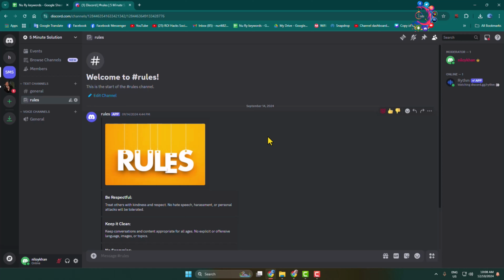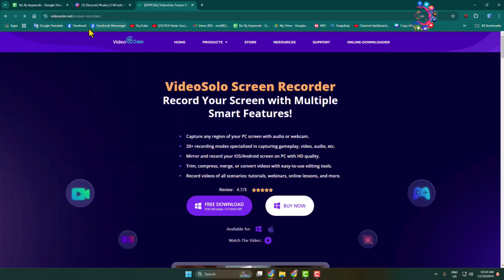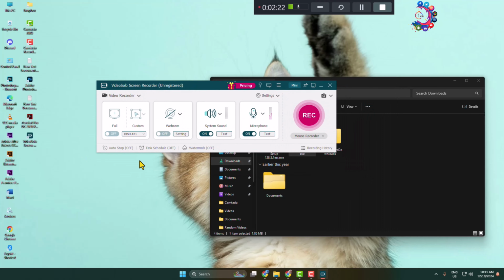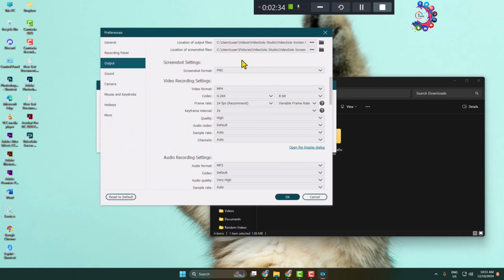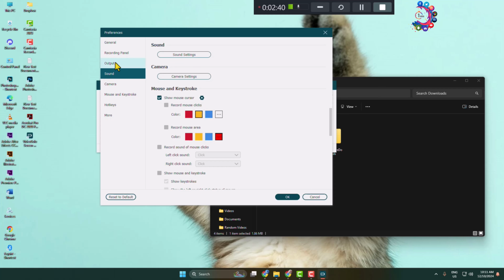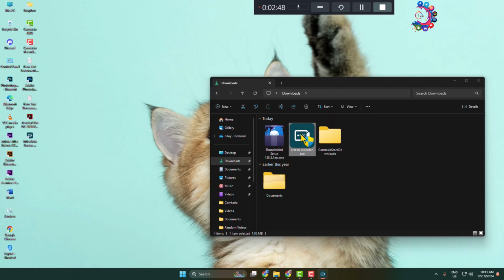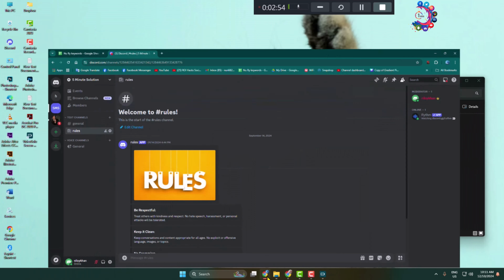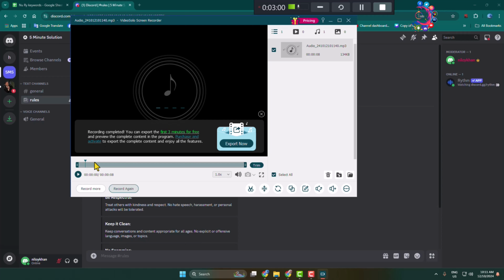How to record discord calls (2026)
Step-by-Step Guide to Recording Discord Audio with app.